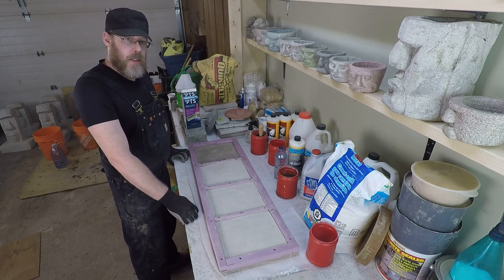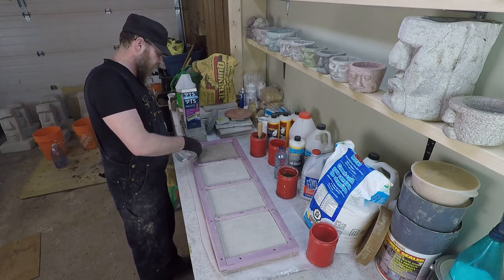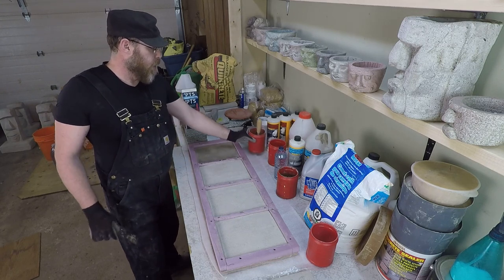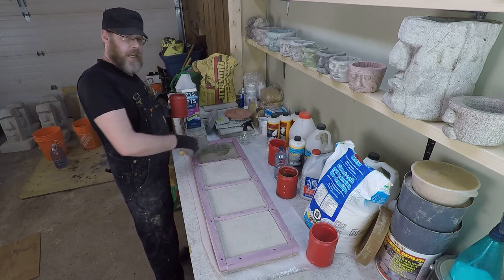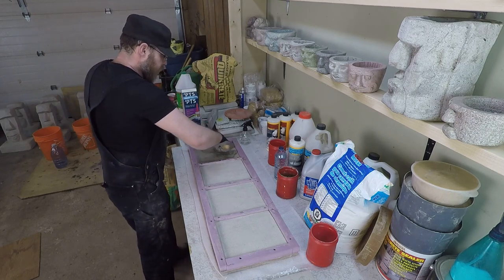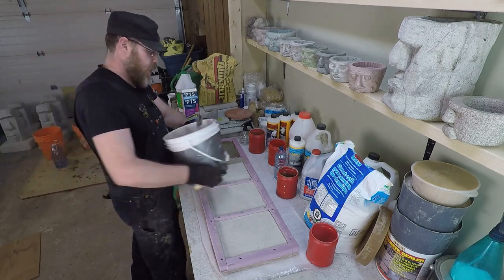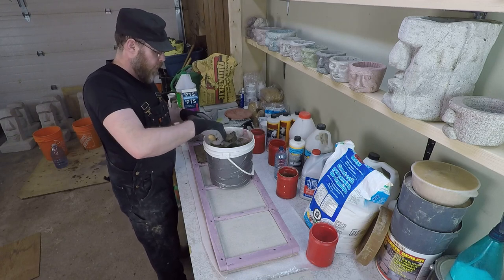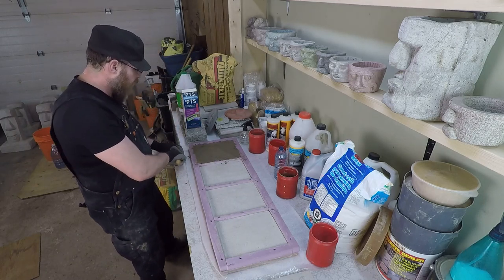How To Bond New Concrete To Old Concrete With A Latex Slurry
- Bonding new concrete to old concrete with latex (or acrylic latex), a synthetic version of latex, is one of the preferred methods for enhancing concrete bonds as well as improving water resistance, chemical resistance and resistance to freeze and thaw cycles. A bonding slurry with latex fortifier and portland cement (and sometimes sand) can be used to enhance the bond between new concrete and old concrete.